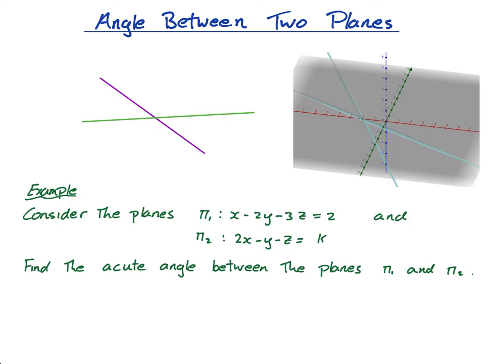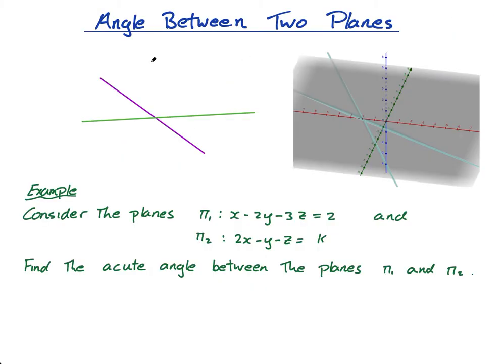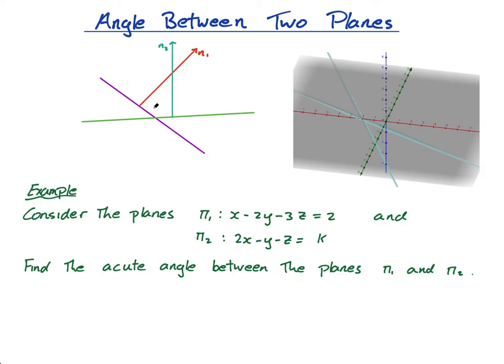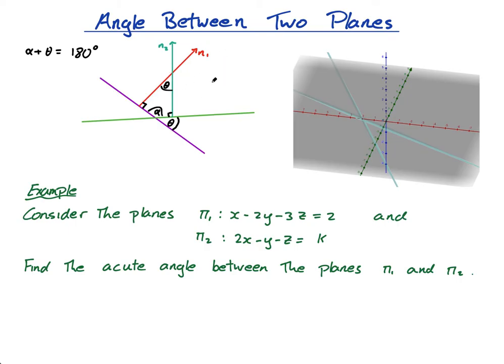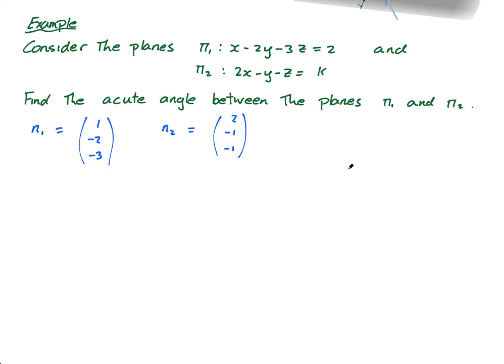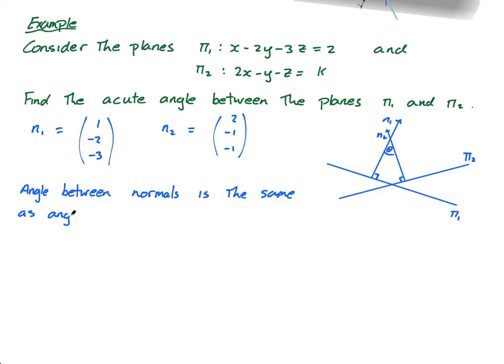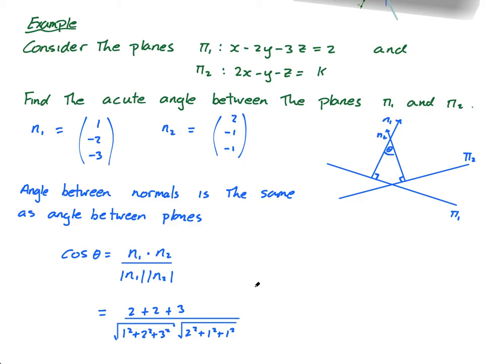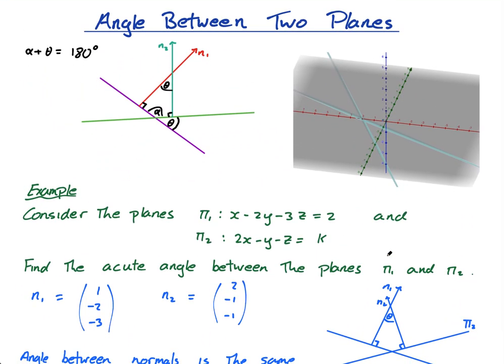3.18.5 Angle Between Two Planes | IB Math AA | Mr. Flynn IB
In this lesson you will learn how to find the angle between two planes. This topic can be found in the IB Math course Analysis and Approaches (AA) HL.